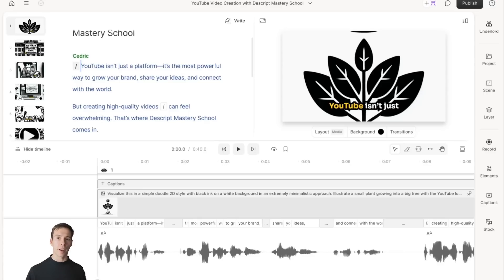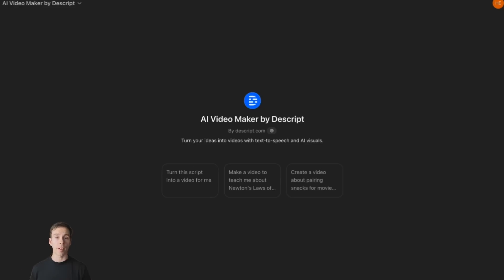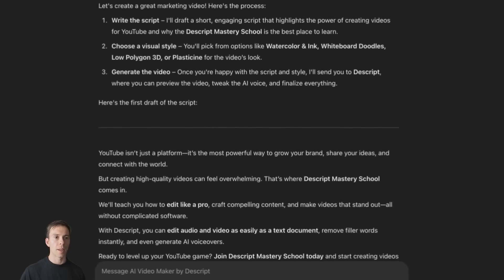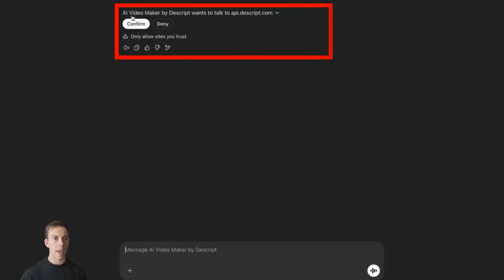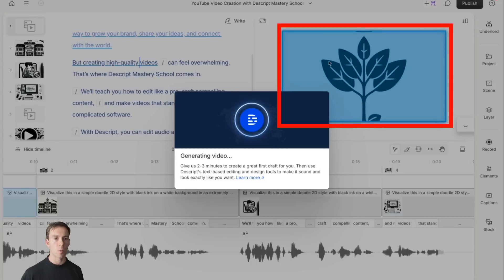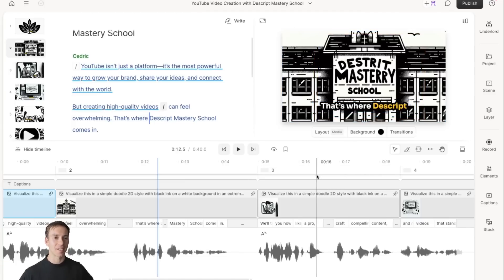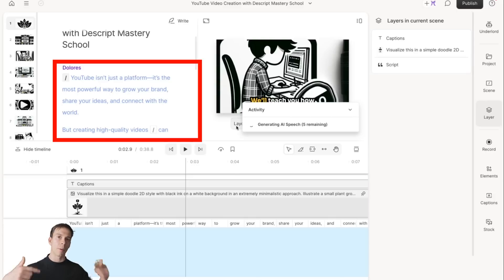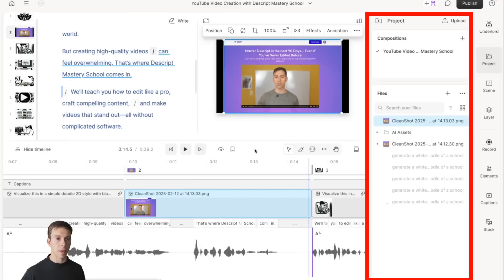NEW AI Video Tool Creates Video from Text FAST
00:00 Introduction to Descript's New Feature
00:12 Video made by AI
00:54 How to make your own AI video
01:23 Using Descript's AI Video Maker
02:09 Generating and Editing Your Video
04:05 Breaking Down the AI Video
05:11 Customizing Your Video
06:49 Conclusion and Next Steps